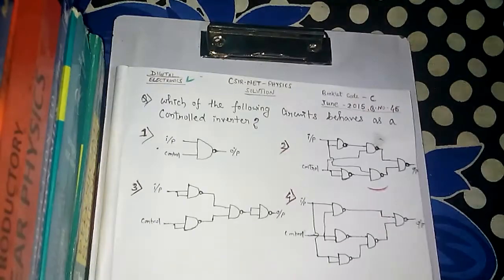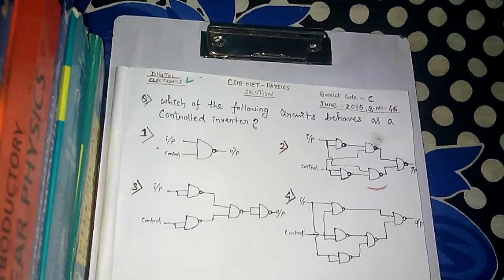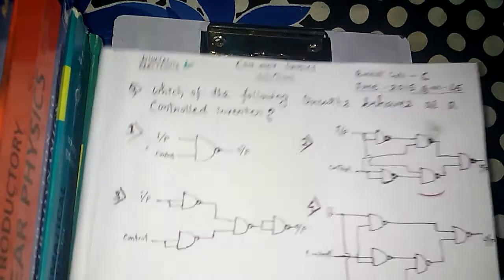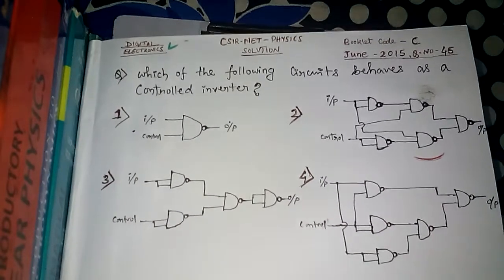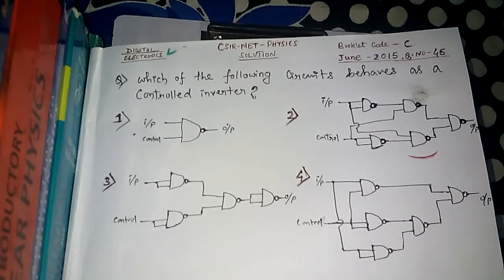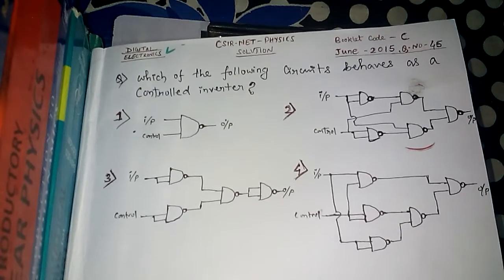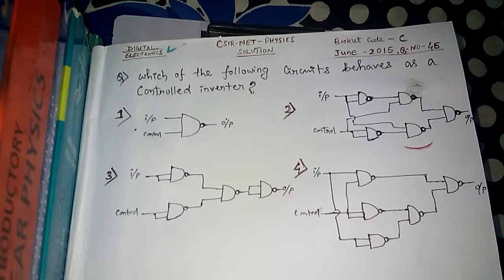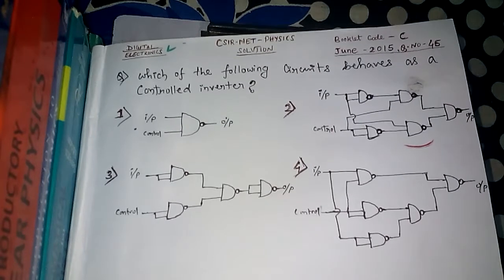digital electroni..csir june 2015